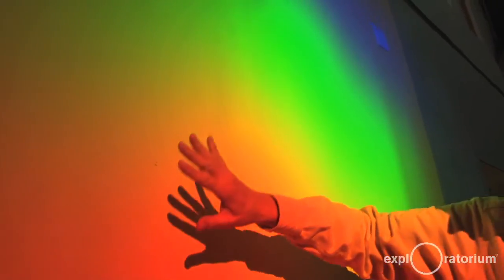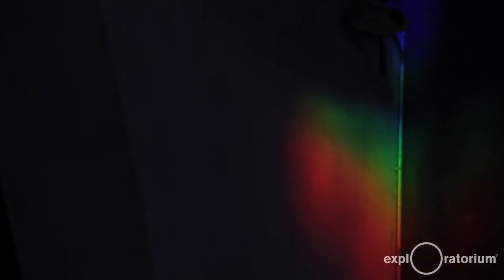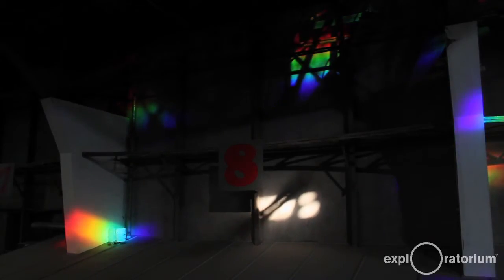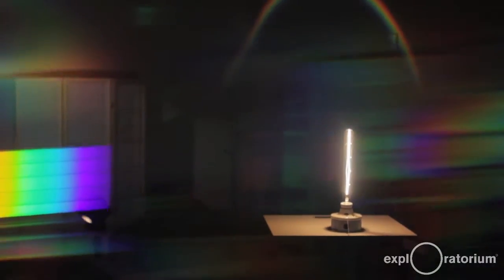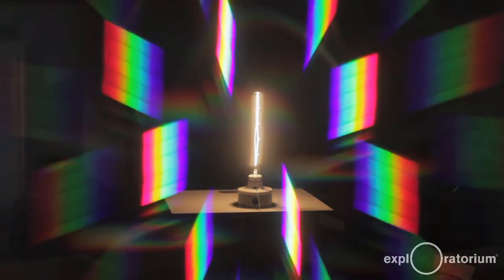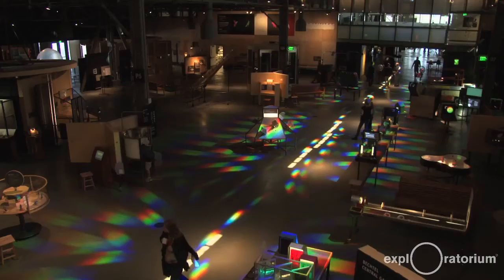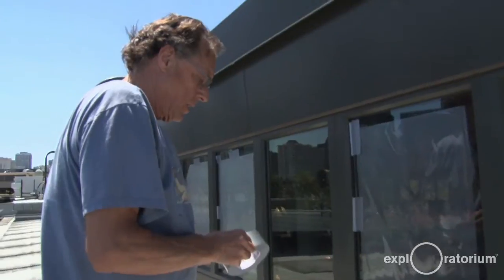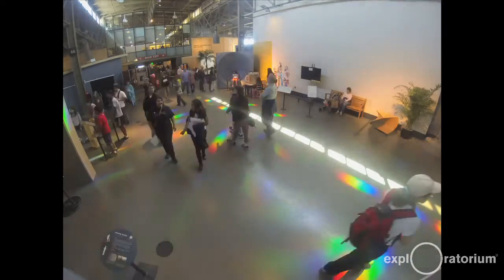True Color I Science in the City I Exploratorium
With a roll of thin plastic diffraction grating and some "stolen" sunlight, artist and exhibit developer Pete Stephens transformed the interior of the Palace of Fine Arts into a dazzling riot of spectral color. As he works to recreate the effect at the new Exploratorium at Pier 15, Stephens recounts the challenges—and the inspiration—of this expansive experiment in light.